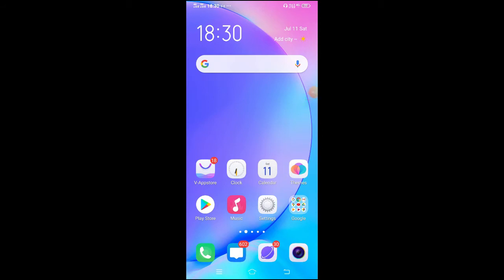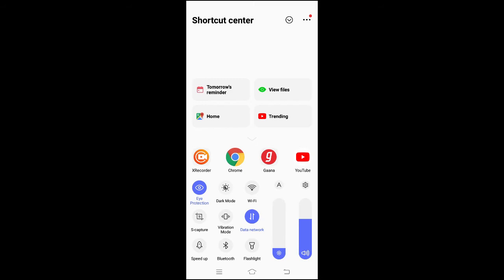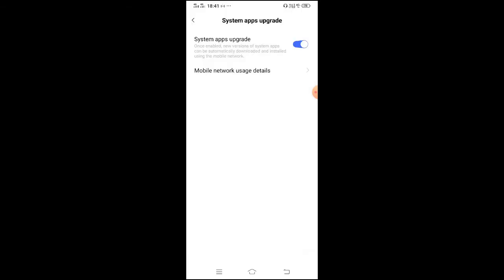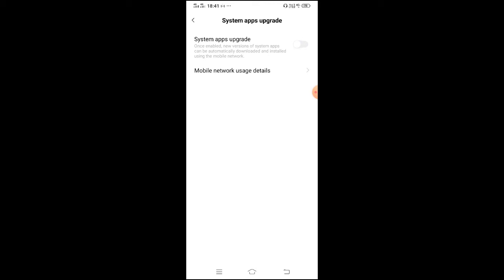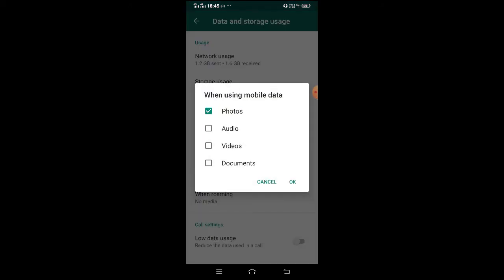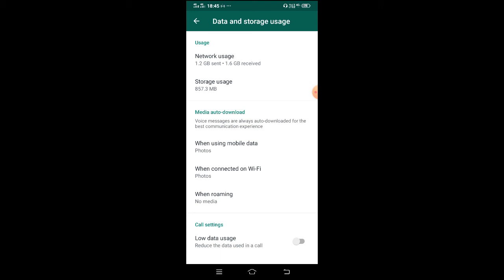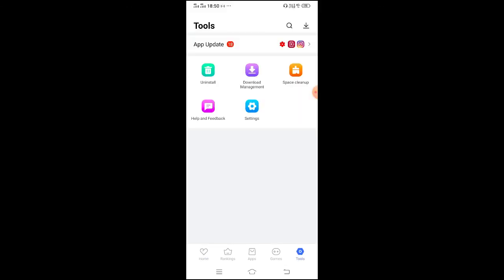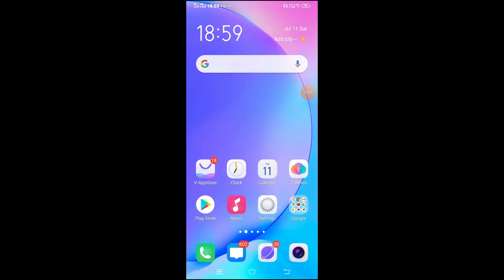How to save Mobile Internet Data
How you can save your mobile data